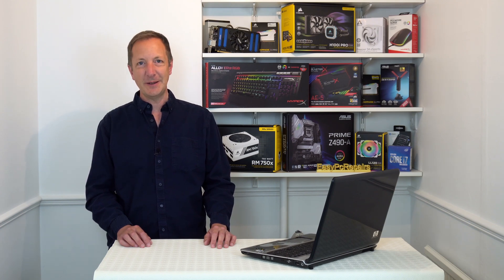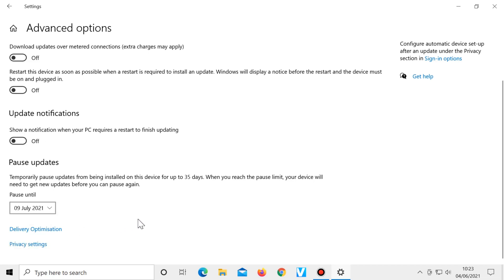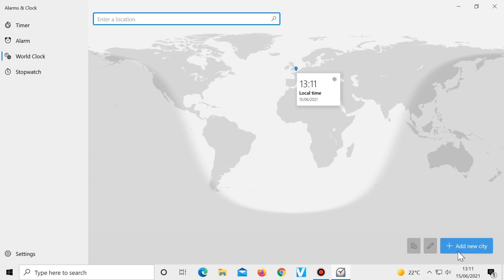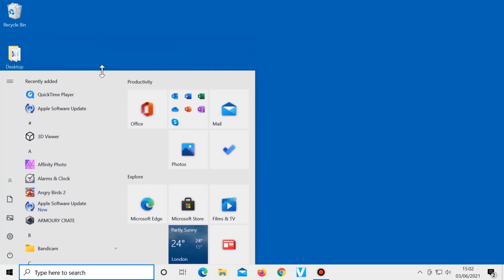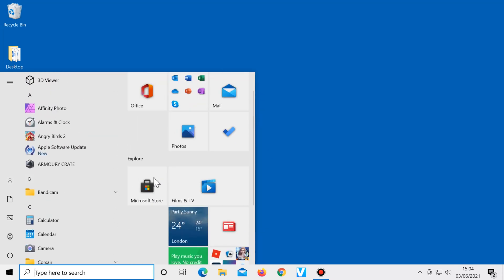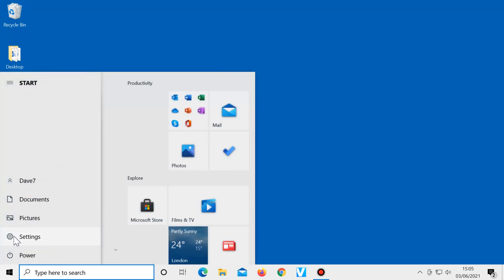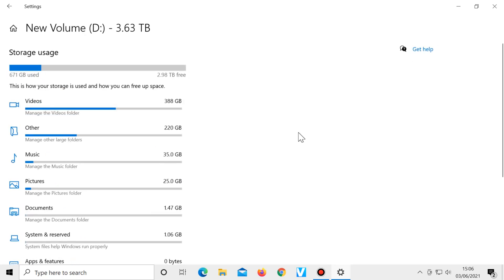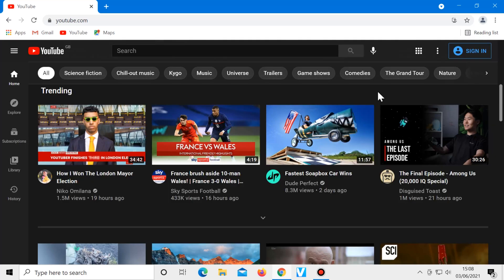Windows 10: 5 Things You (Probably) Didn't Know You Can Do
See 5 things you most likely haven't discovered that you can do with Windows 10. These things are just a few clicks away and are useful to know.